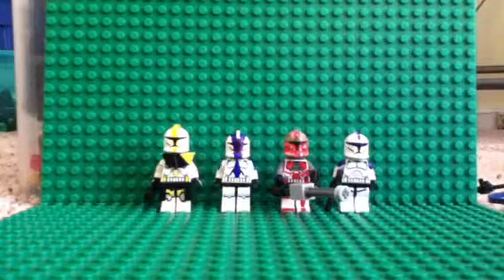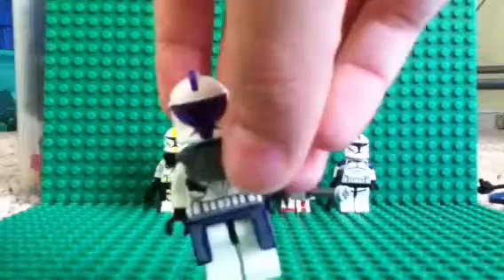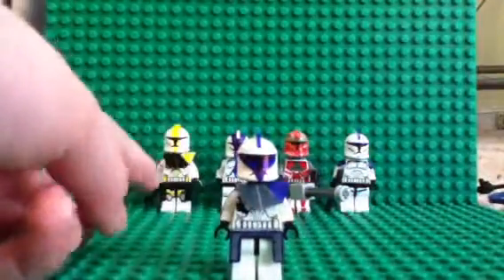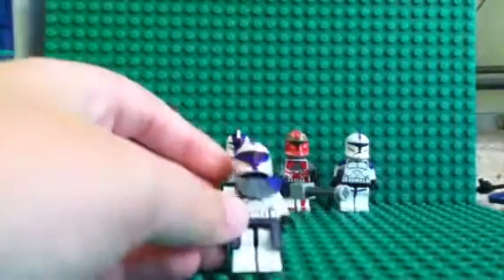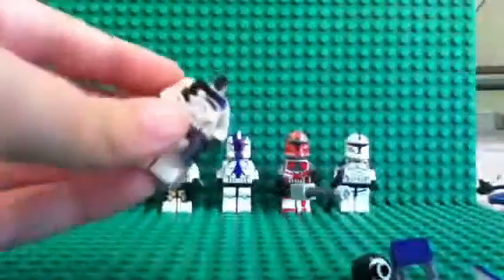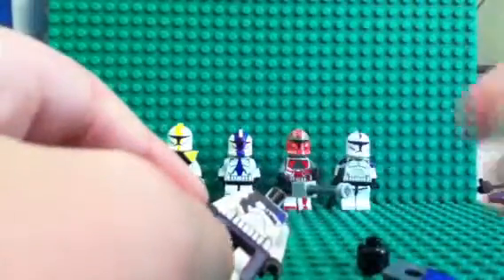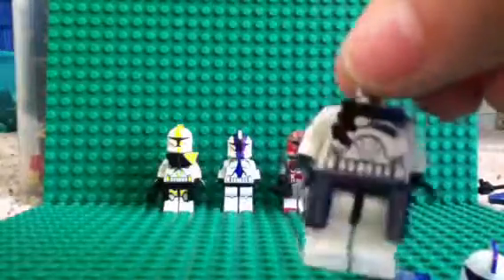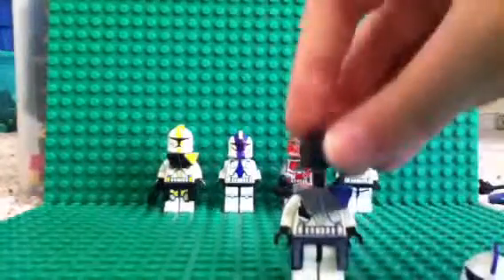Custom star wars phase 1 arc trooper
Arc trooper phase 1